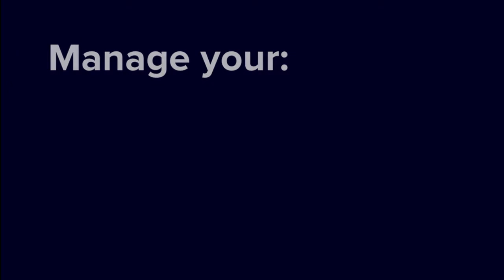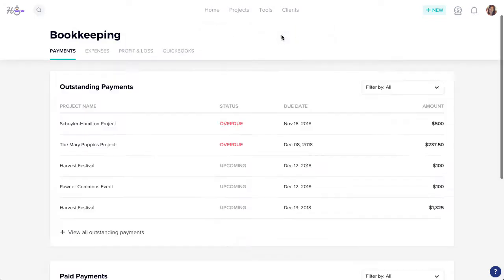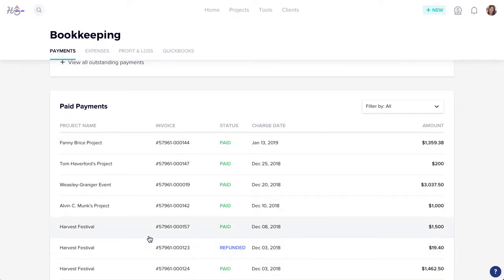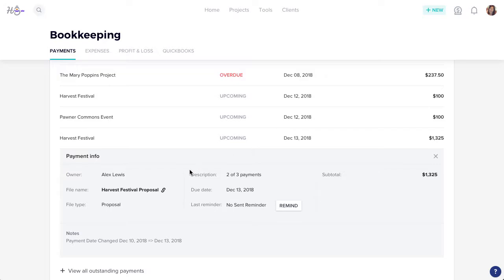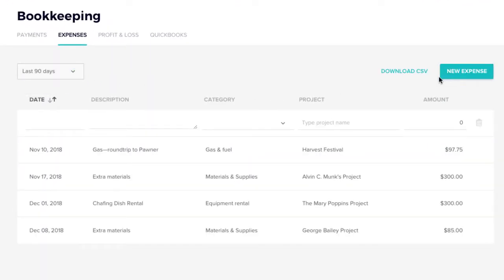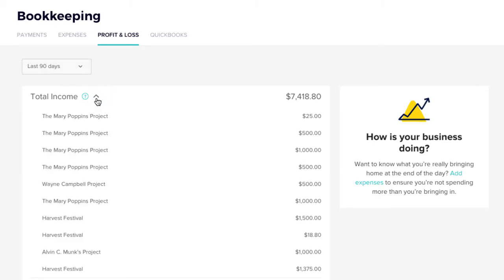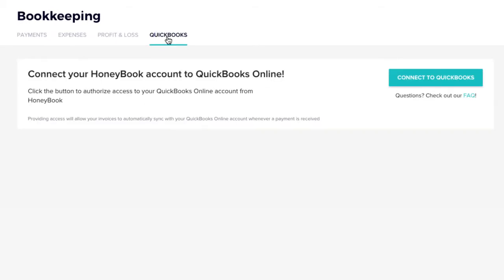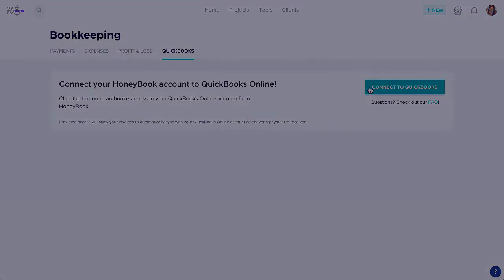Using HoneyBook's Bookkeeping tool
Understanding how to use the Bookkeeping tool in HoneyBook.